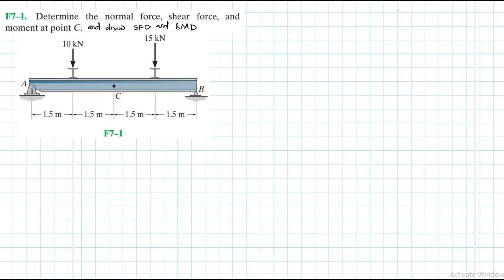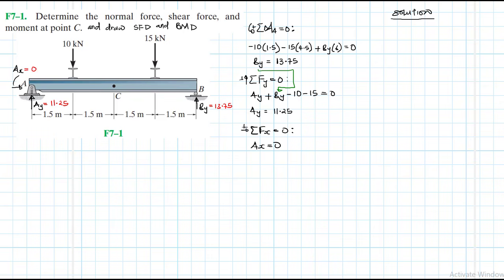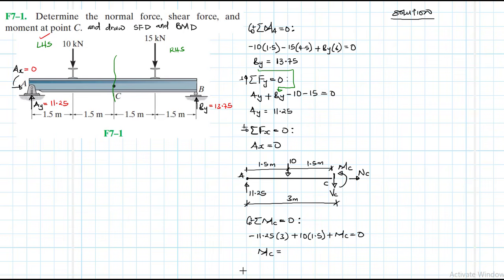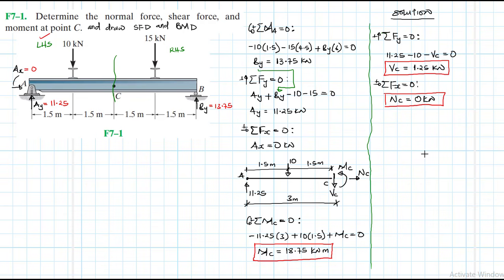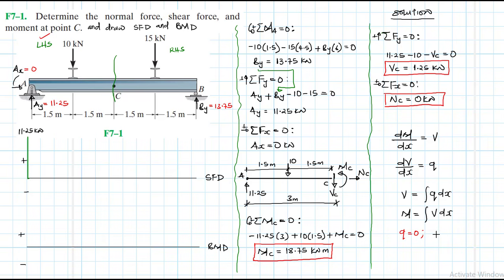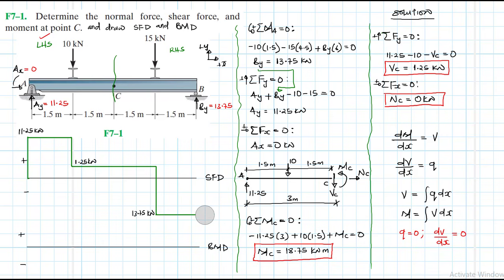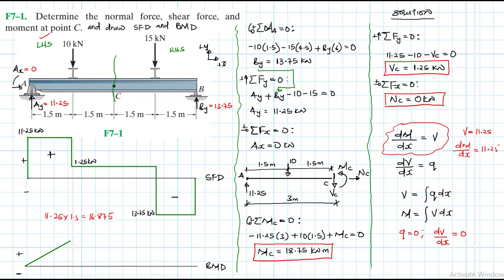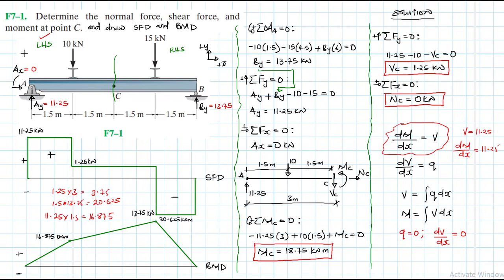F7–1 Internal Forces (Chapter 7: Hibbeler Statics) Benam Academy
PROBLEM: F7–1
F7–1. Determine the normal force, shear force, and moment at point C.